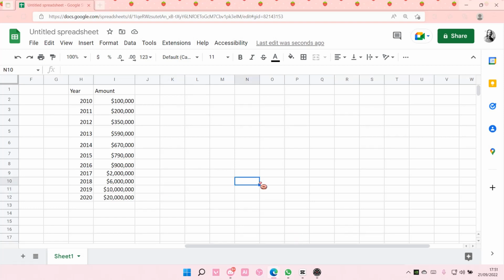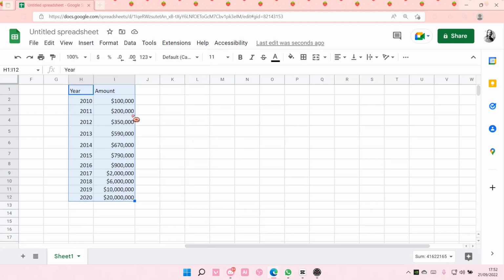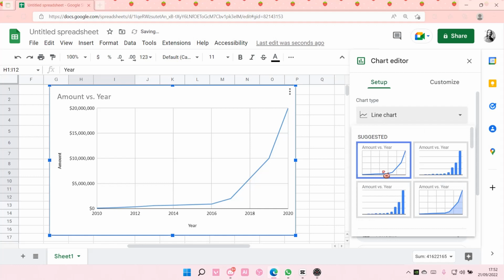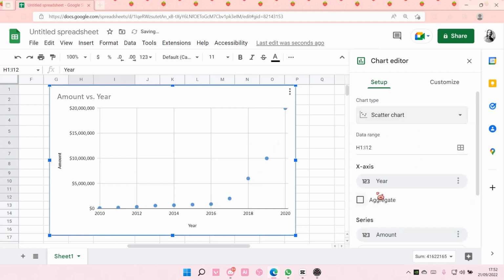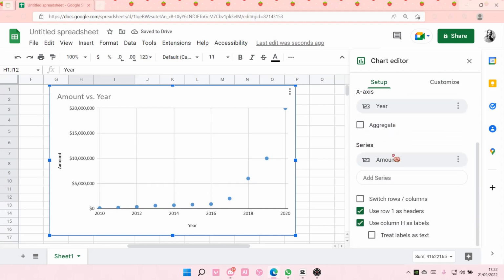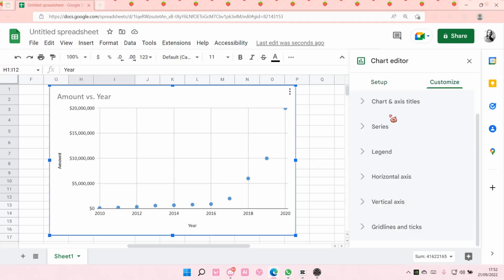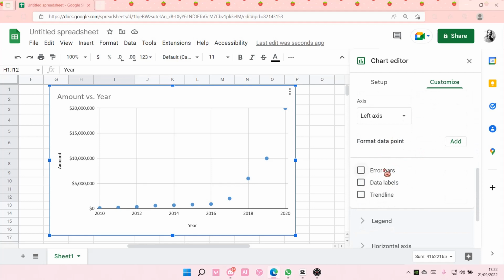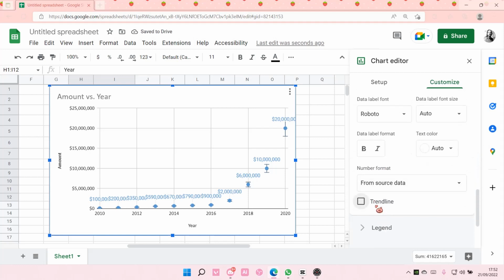How To Make A Scatter Plot In Google Sheets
Learn how you can make a scatter plot in Google Sheets by watching this video.